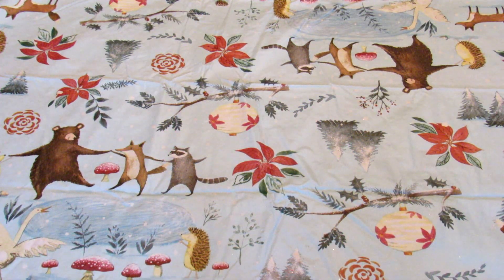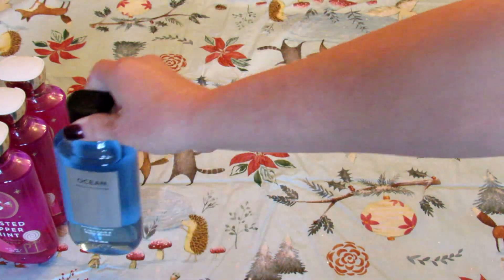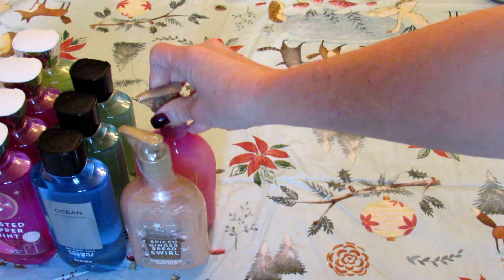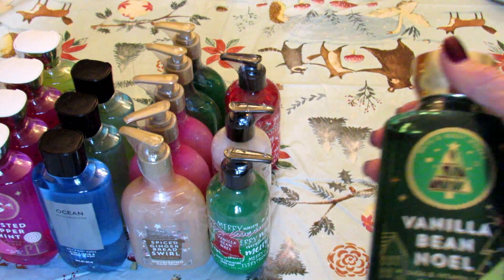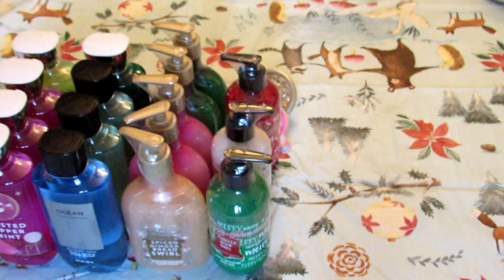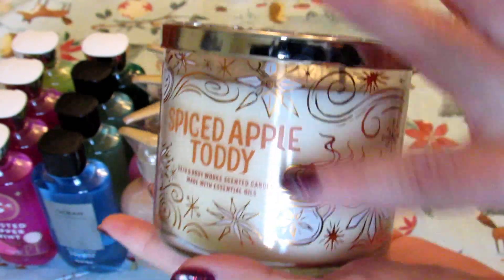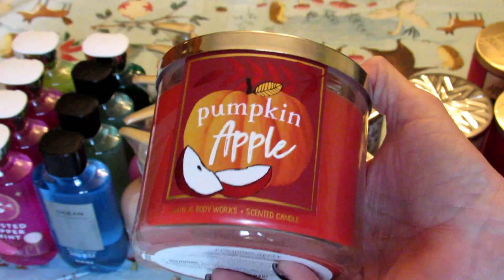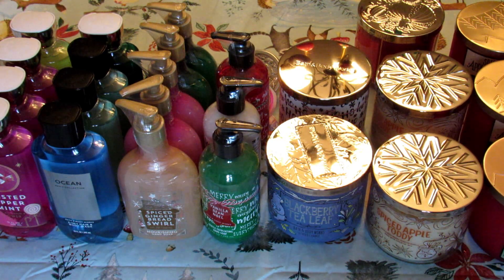Bath and Body Works Winter Haul! Candle Sale Haul! Hand Soaps! Body Wash!